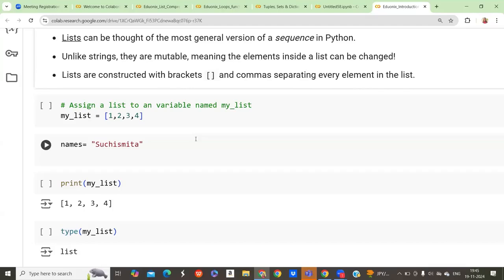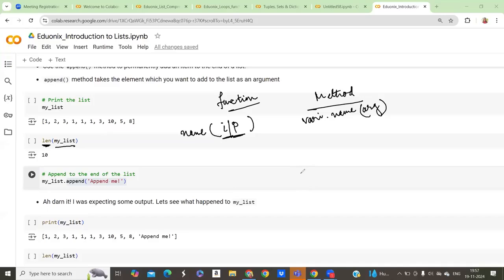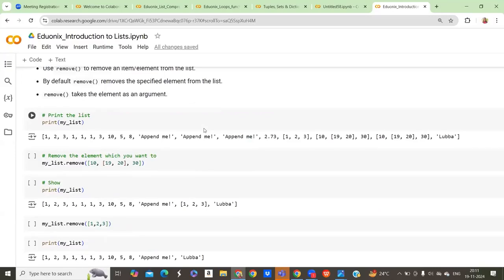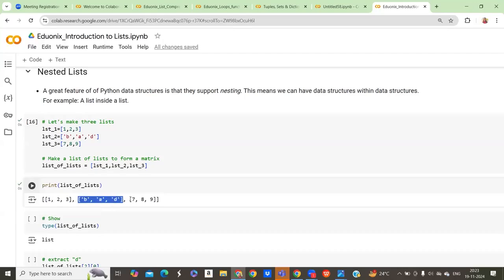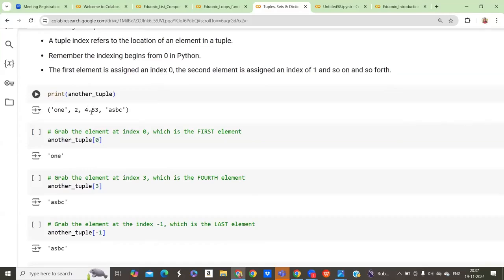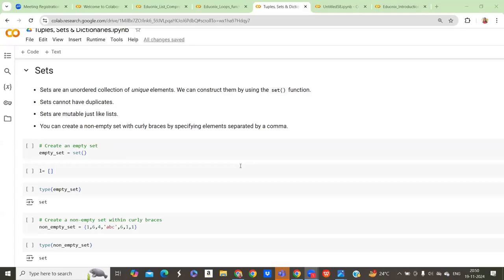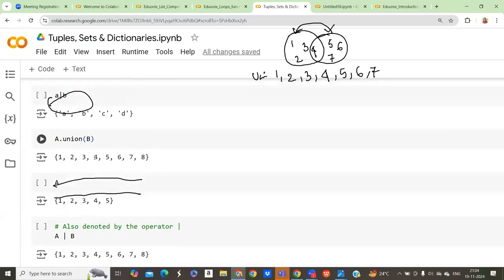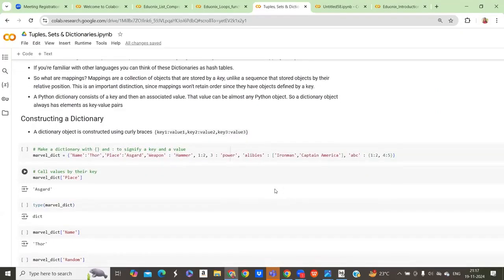Python List concept